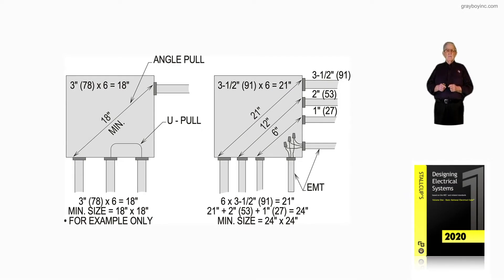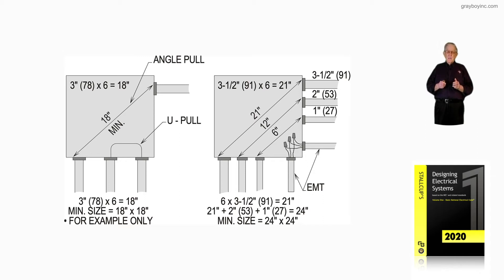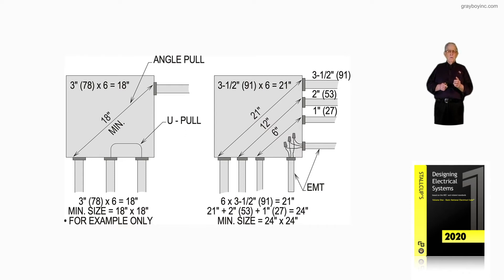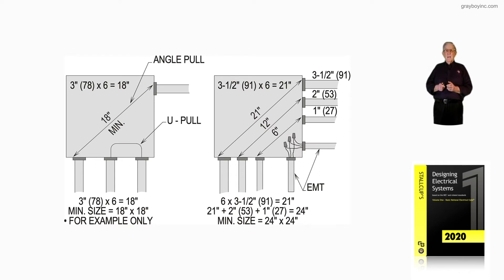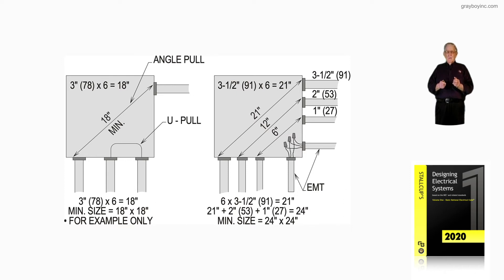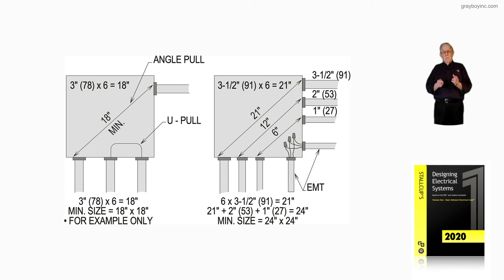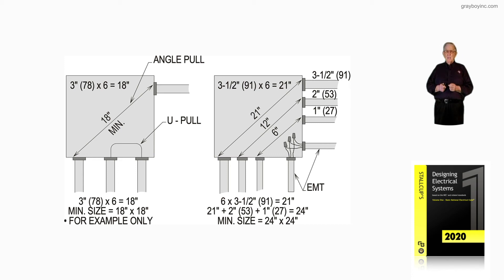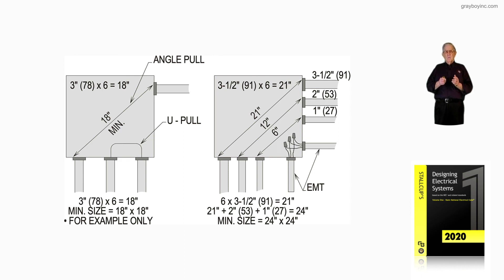12-20.1 ANGLE OR U PULLS - 314.28(A)(2)​​​​​​​